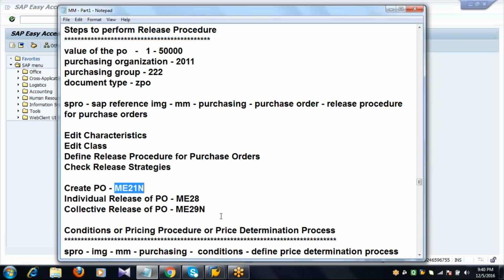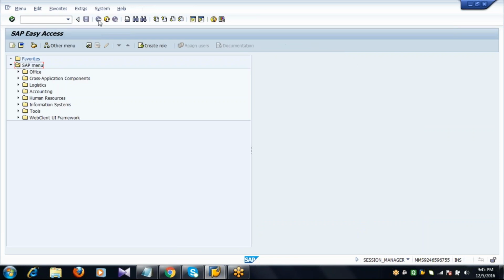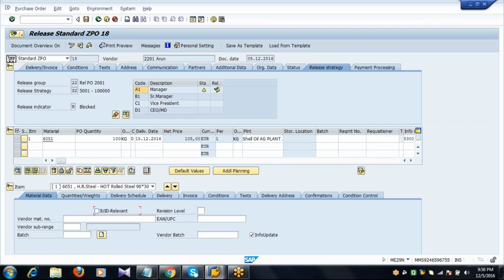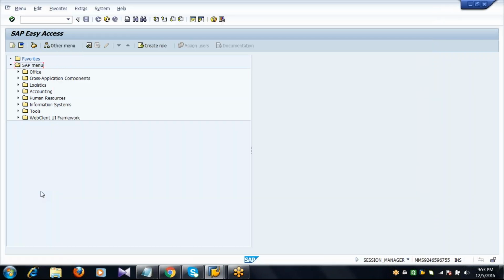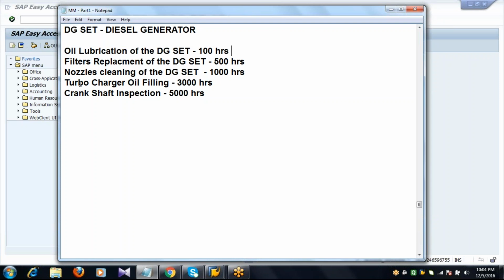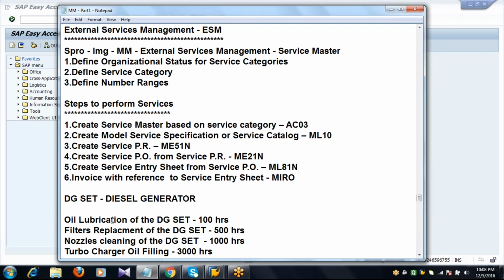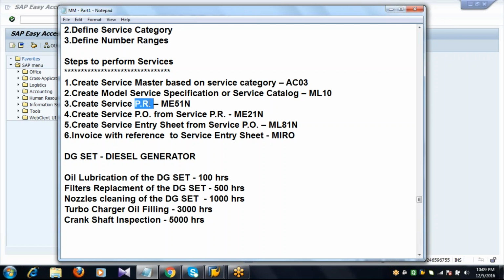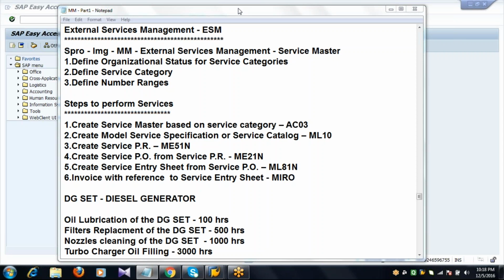18 External Services Management - ESM 1.mp4